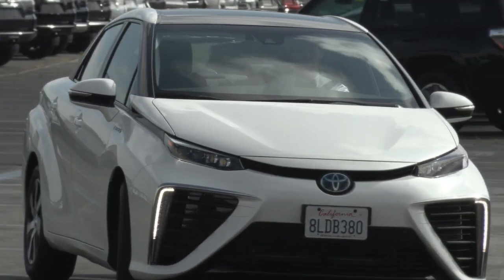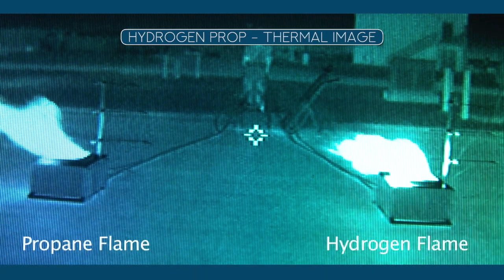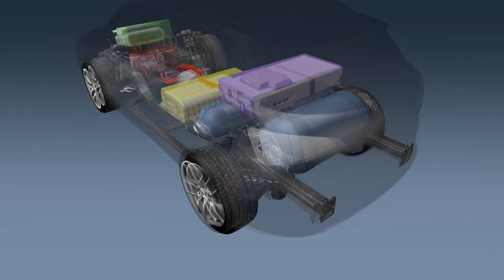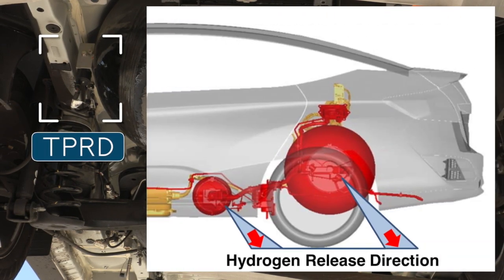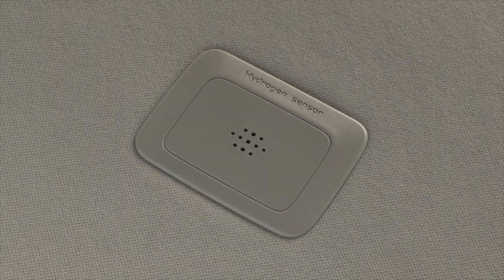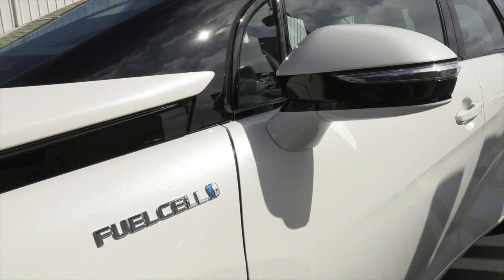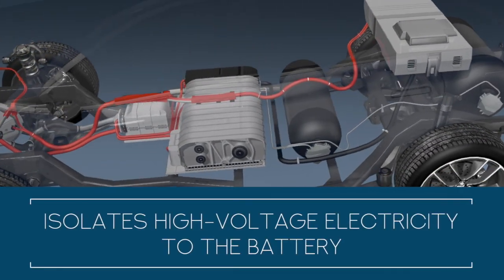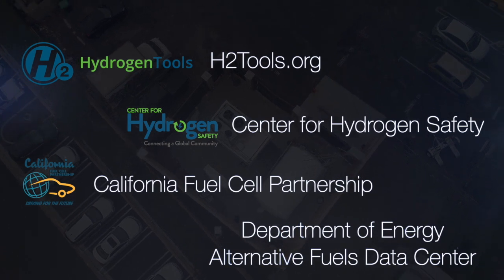Intro to Hydrogen Fuel Cell Electric Vehicles for Incident Response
AIChE Academy brings a full array of education and training resources to chemical engineers and the companies they work for. You’ll find courses, webinars, conference presentations and more from AIChE, CCPS, SBE, IfS, and ISWS. You can search by topic, availability of CEUs and PDHs, delivery method, skill level - even location. Start learning today.